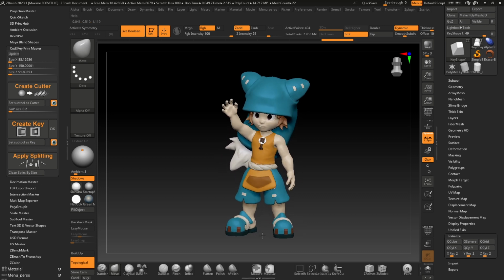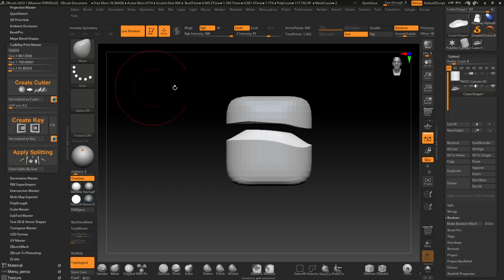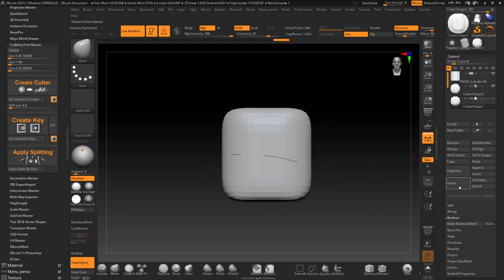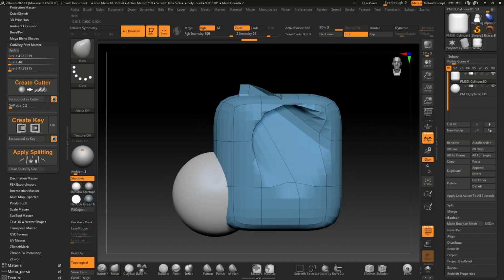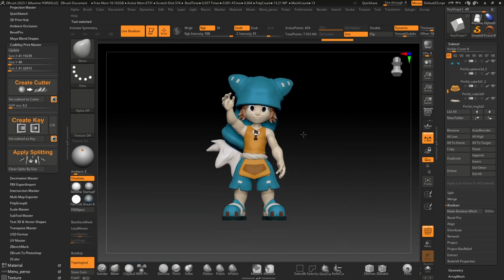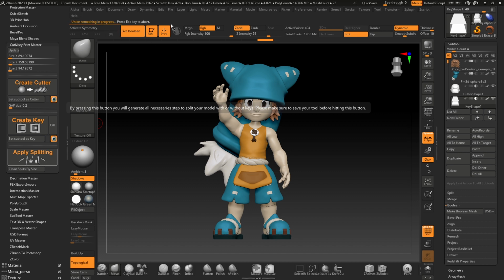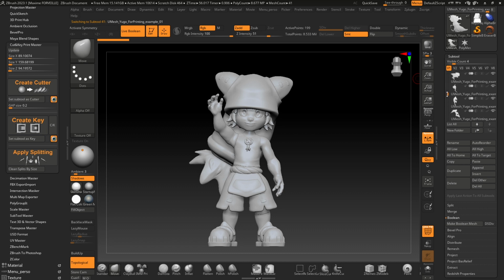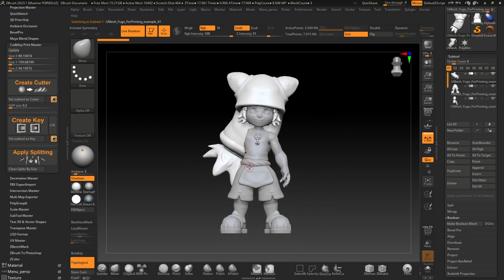The ZBrush Cut&Key Print Master // UPDATE ZBrush 2023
I know some of you were waiting it for a while but finally Cut&Key Print Master is available for ZB 2023 and guess what? It's free for all previous buyers :)